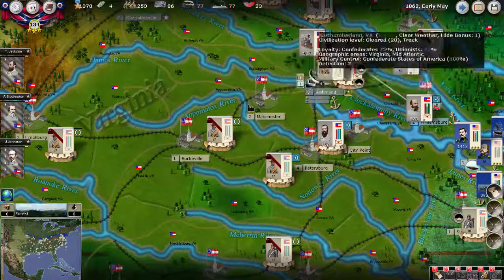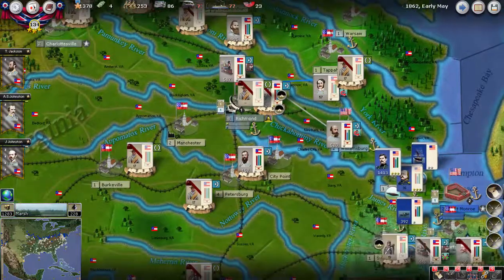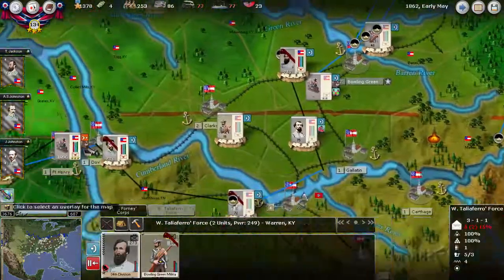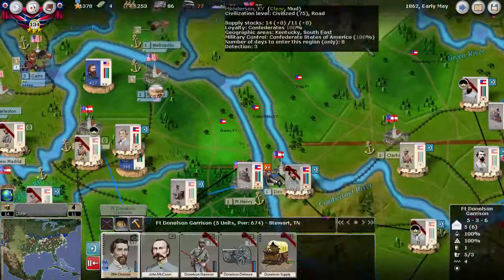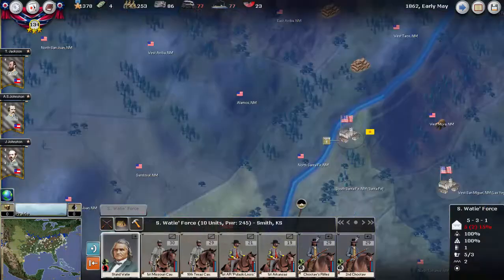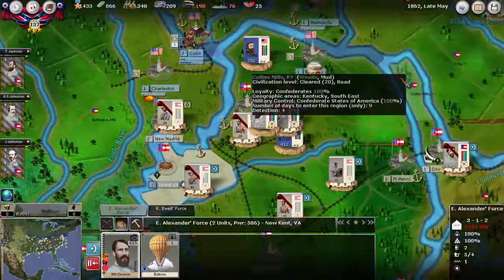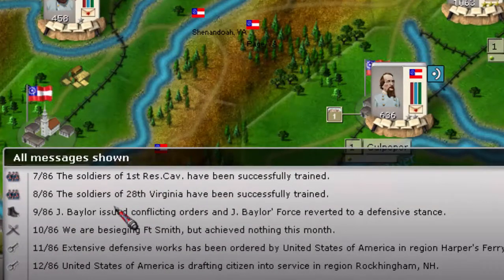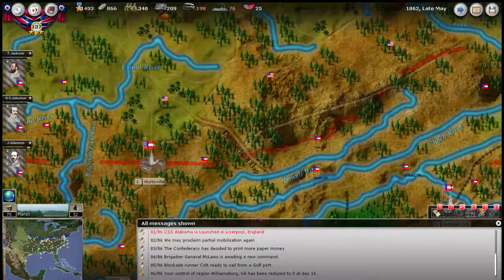AGEOD's Civil War 2 - PBEM - CSA - Early May 1862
Small battle in Columbus KY. CSA victory, but losses pretty even.